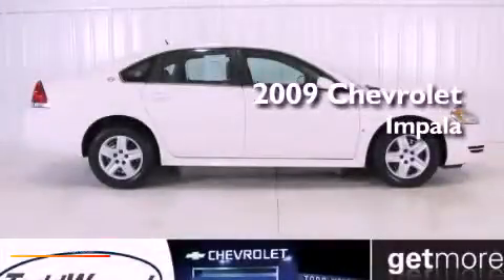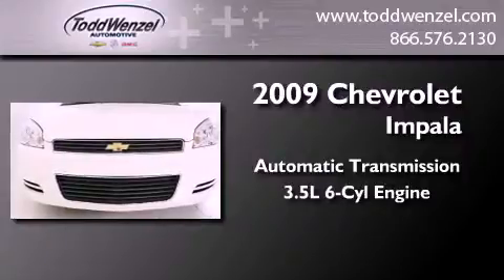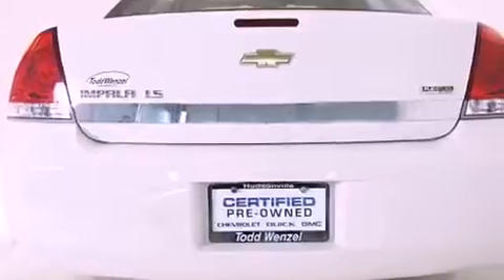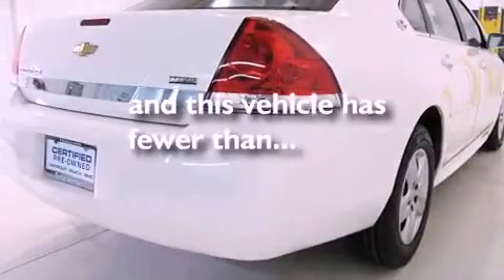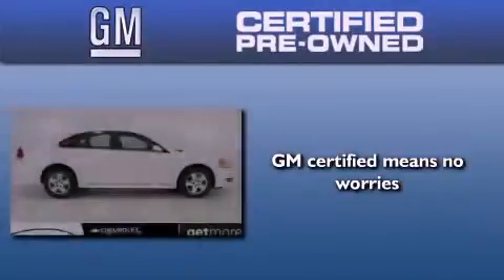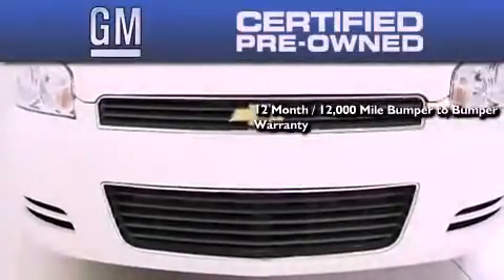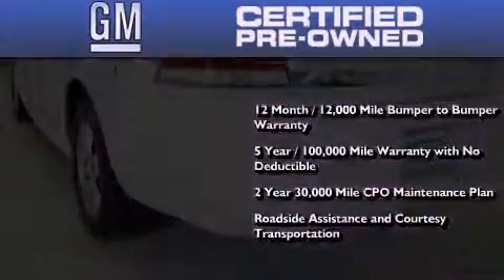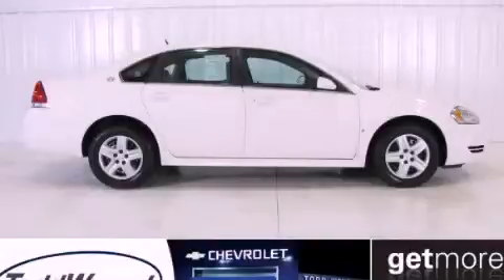2009 Chevrolet Impala Gran Rapid MIssissippi 49426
Year : 2009
 Make : Chevrolet
 Model : Impala
 Trans . : Automatic
 Exterior : White
 Miles : 33,800
 Interior : Other